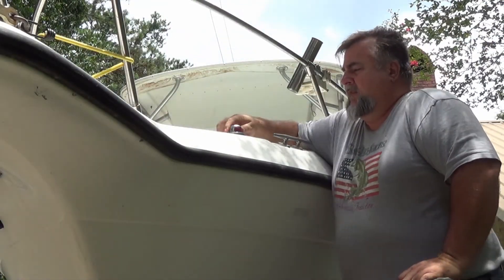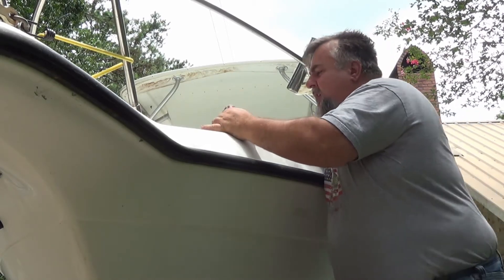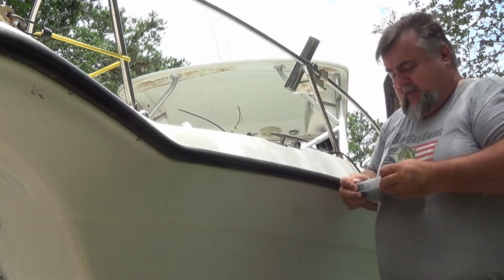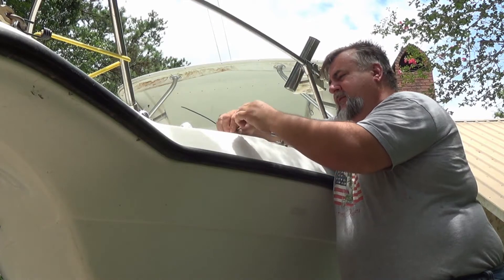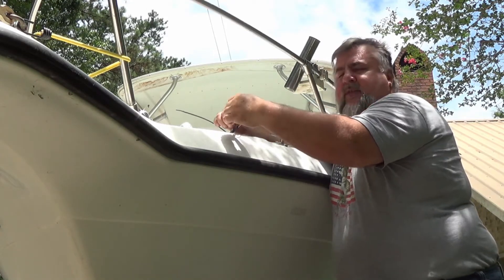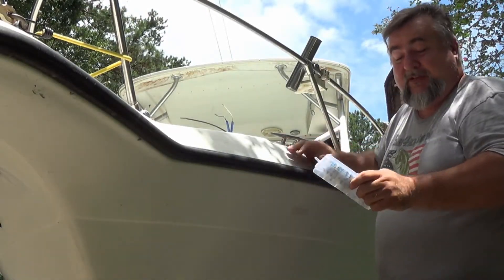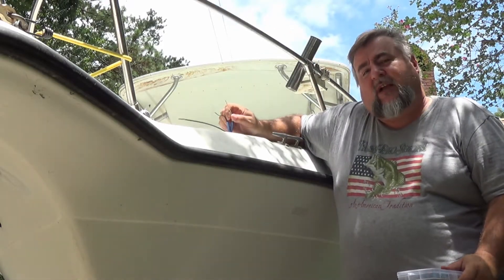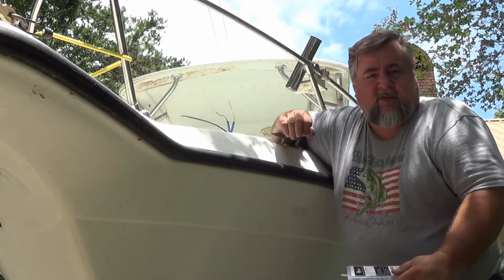How To: Upgrade Boat Nav Lights to LED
This is a step by step instructional video upgrading incandescent navigation lights to boat led lights. Removal, rewiring, and reinstallation is included.